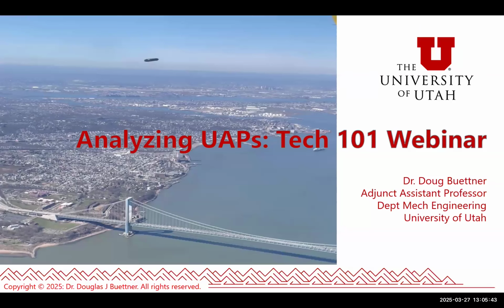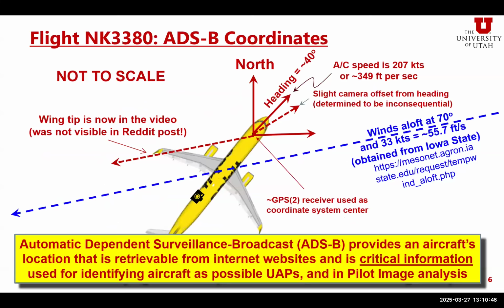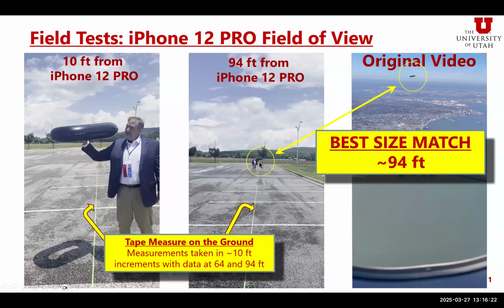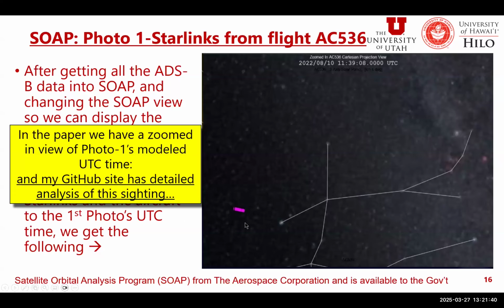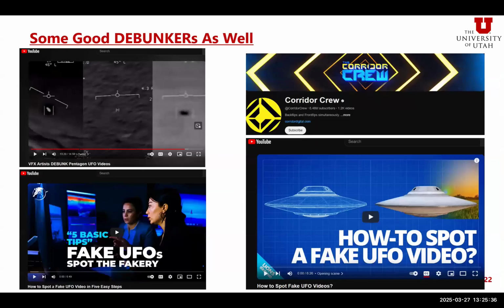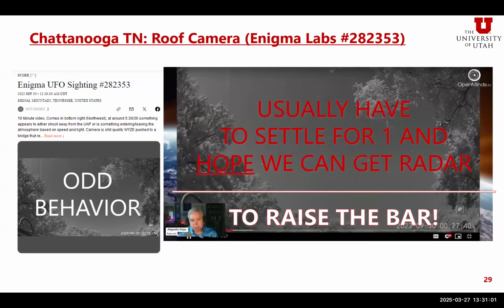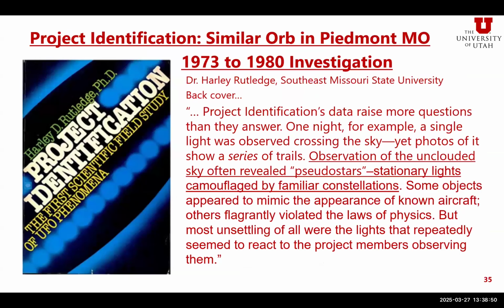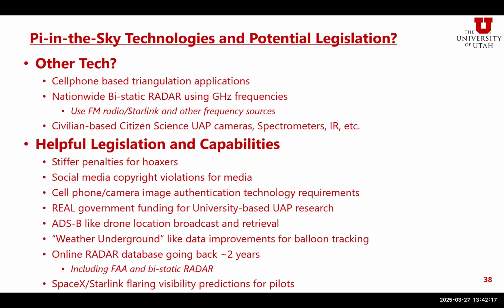Tech 101: Unidentified Anomalous Phenomenon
Unidentified Aerial Phenomenon (UAP) research involves distinguishing between hoaxes, misidentifications, and truly anomalous sightings. While most UAP reports can be attributed to conventional explanations—such as natural atmospheric phenomena or man-made objects—some cases remain unresolved, requiring better data for a deeper investigation.

This webinar will explore the challenges of UAP identification, providing an overview of analytical methodologies used to assess sightings. The presentation will include examples of confirmed misidentifications, cases with prosaic explanations, and more complex UAP reports that defy easy resolution. In addition, the session will highlight emerging technologies and legislative efforts that could help the public distinguish between prosaic objects and the truly anomalous ones, enabling researchers to focus on the most compelling cases. These advancements could also play a role in addressing the increasing threat posed by adversarial drones, offering dual-use applications for national security and aerospace monitoring.

By examining both the scientific and technological frontiers of UAP research, this webinar will provide insight into the evolving landscape of aerial phenomenon investigations and the tools shaping its future.

To receive updates about the NDIA Emerging Technologies for Defense Conference and Exhibition on August 27-29, 2025 at the Washington D.C. Convention Center, please join our mailing list